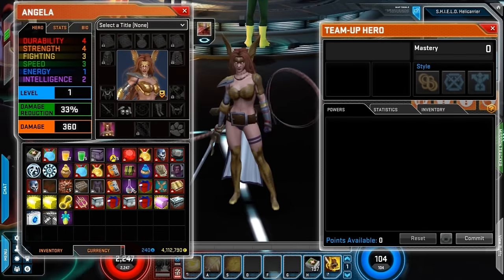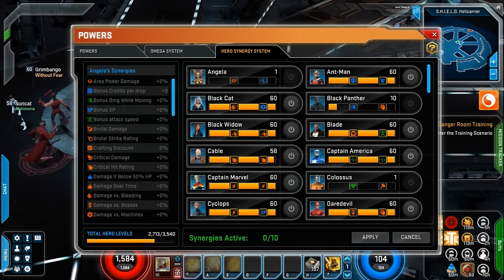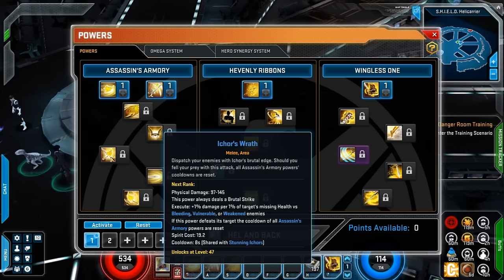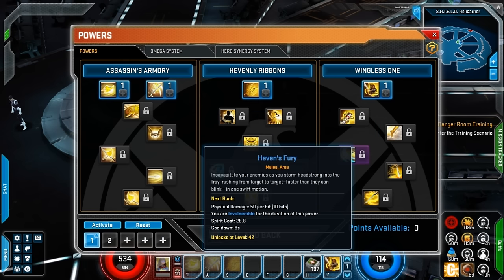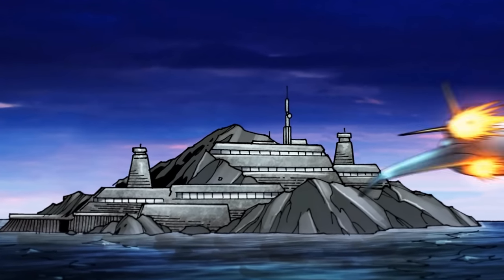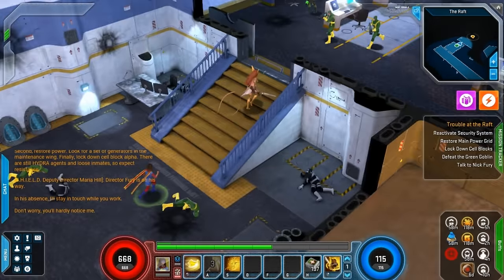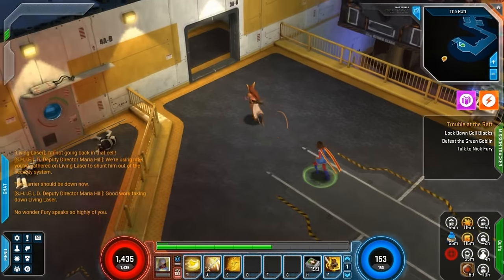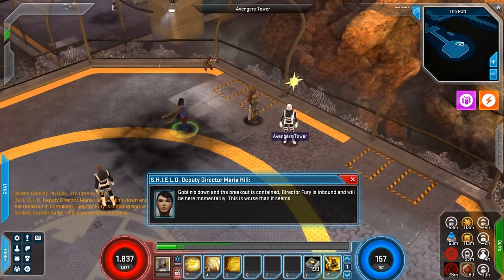Marvel Heroes 2016: Angela Full Storymode Playthrough - Part 1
In this video we are going to end up playing a bit of Marvel Heroes 2016. I am still using a backup pc for now so I apologize for some of the issues, but I am doing my best and working on it! Still, this video marks the beginning of a full story mode playthrough using Angela!

"Marvel Heroes 2016, originally known as Marvel Heroes, is a free-to-play massively multiplayer online action role-playing video game developed by Gazillion Entertainment and Secret Identity Studios."